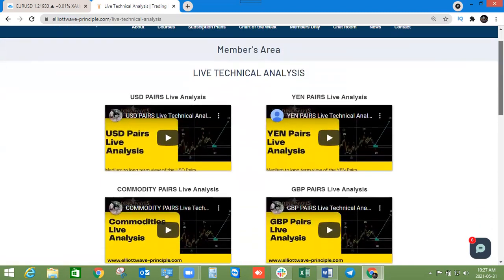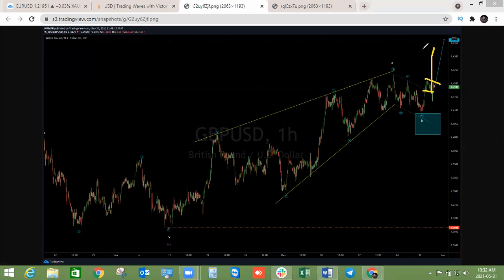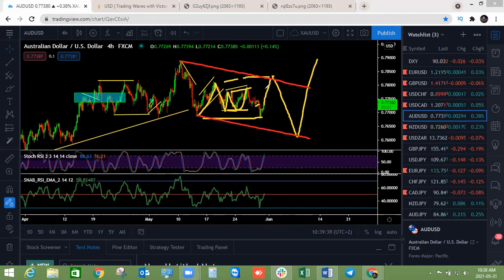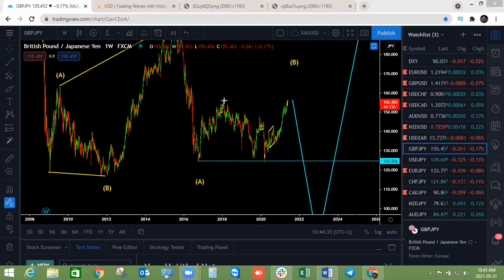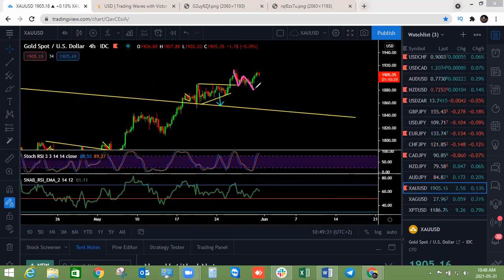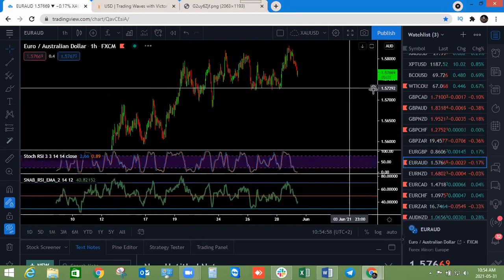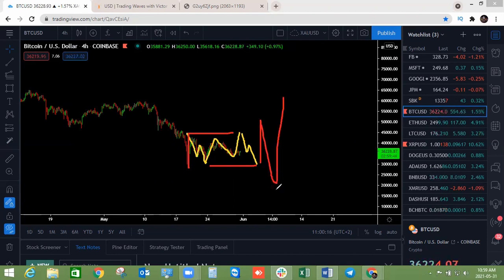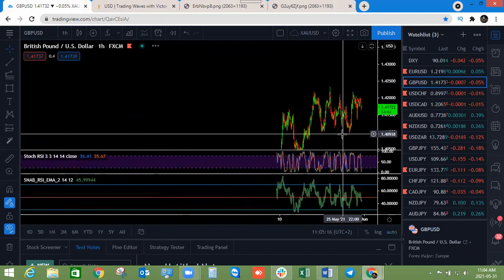31 May 2021 Live Trading Room